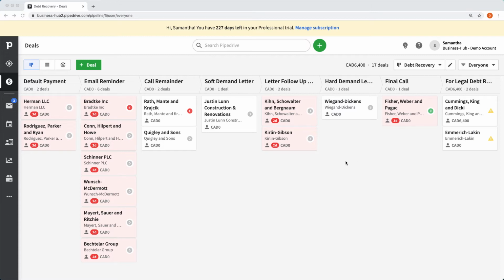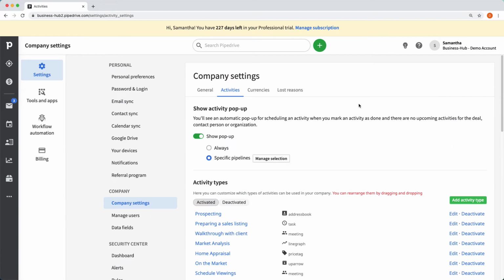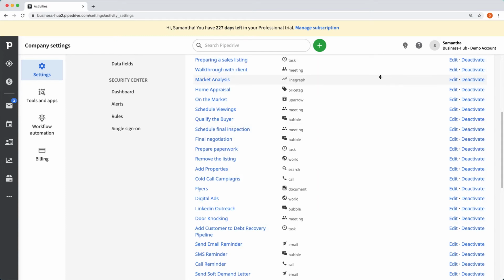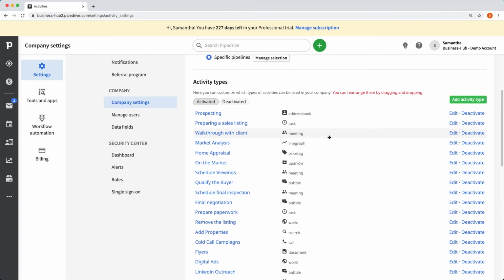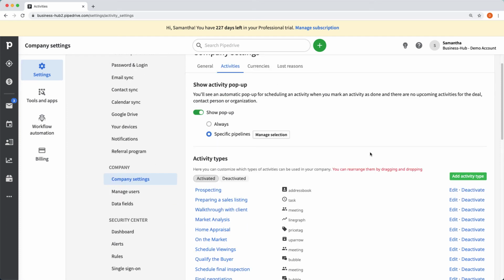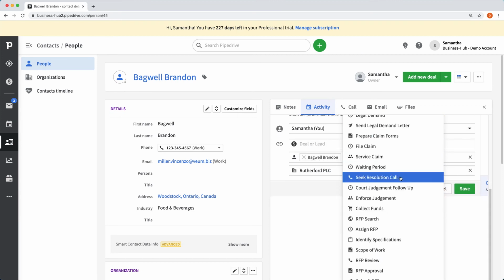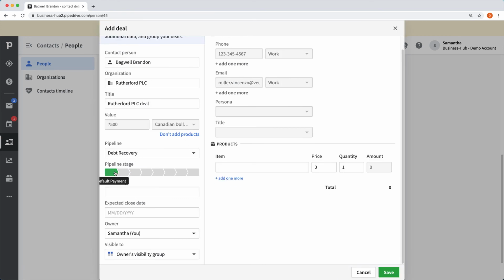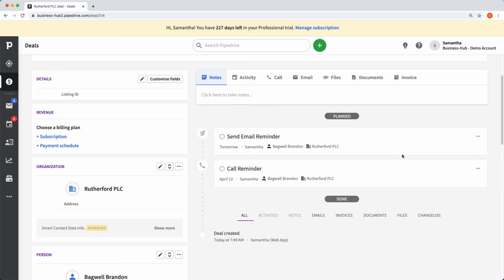How To Setup Debt Recovery Activities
Learn how you can set up and customize your debt recovery and legal debt recovery process activities.

Create custom activity labels in Pipedrive and organize your debt recovery team by tasks.

Or, if you would like a free 14-day trial, please click the link below. (Note: This is an affiliate link, which means that if you purchase Pipedrive, Business-Hub will receive a small commission.)